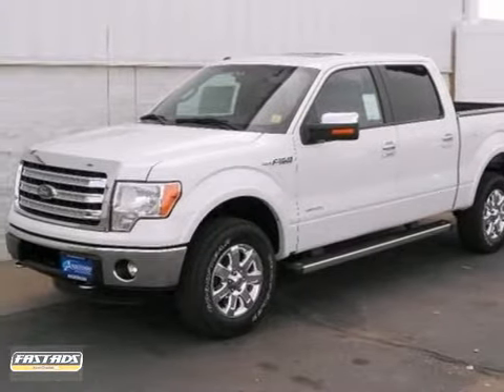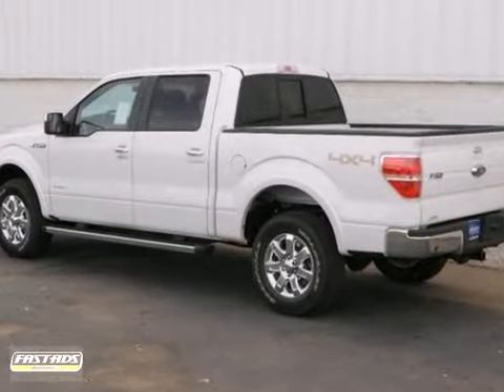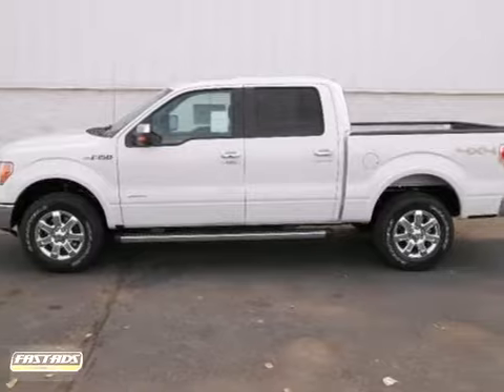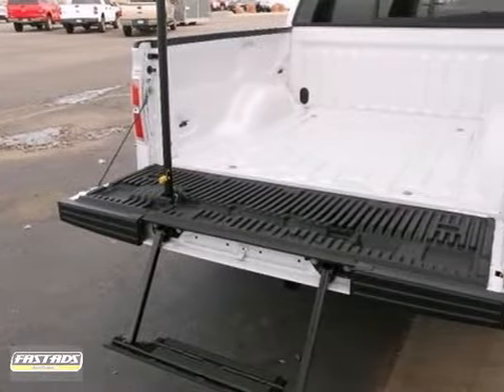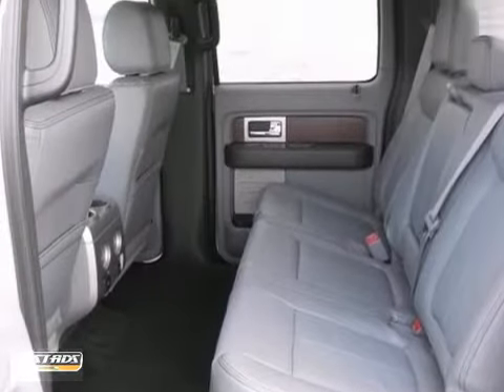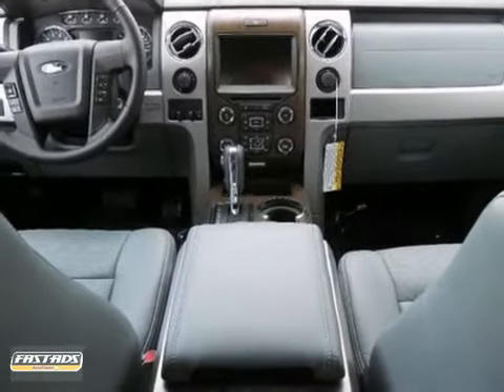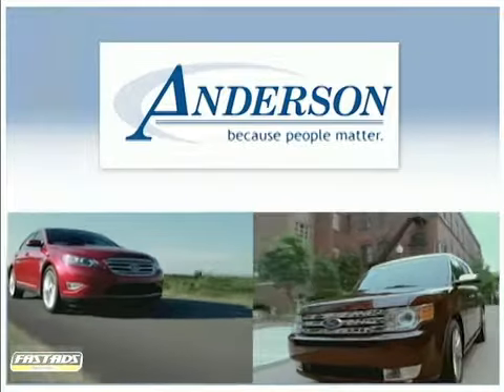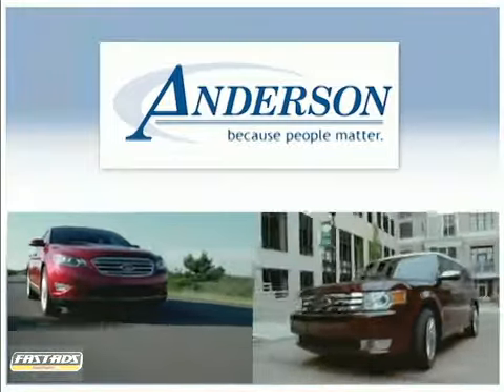2013 Ford F150 L13768 in Lincoln, NE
If you are looking for real value on a great new car, Anderson Ford Lincoln Mercury Mazda invites you to call and make an appointment to view this 2013 Ford F150, stock# L13768. We are conveniently located near Lincoln, NE and known for our great selection, reliability and quality. Call to take a look at this 2013 Ford F150 today.

Anderson Ford Lincoln Mercury Mazda
2500 Wildcat Drive
Lincoln NE, 68521